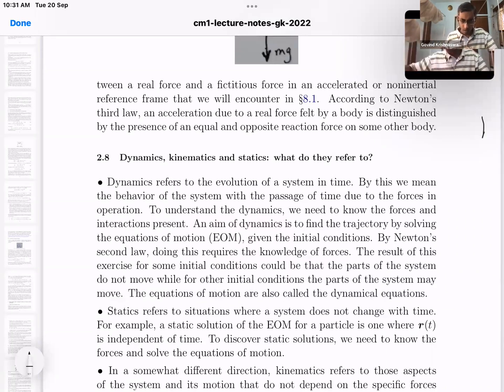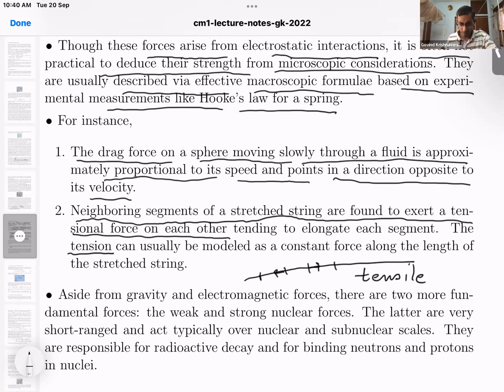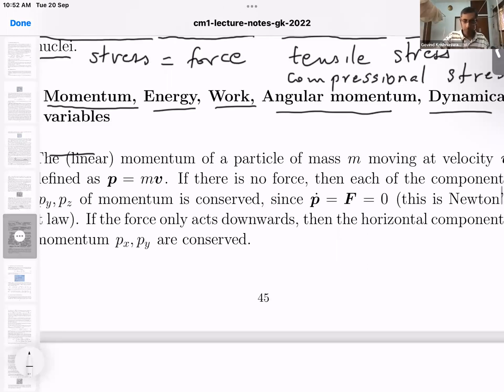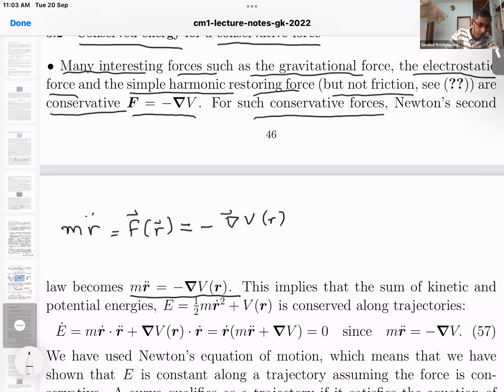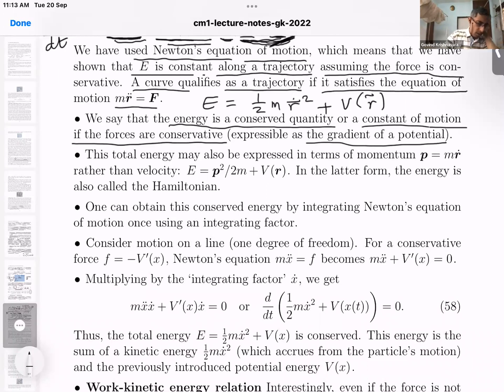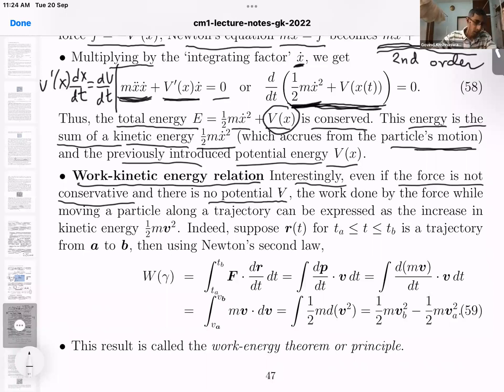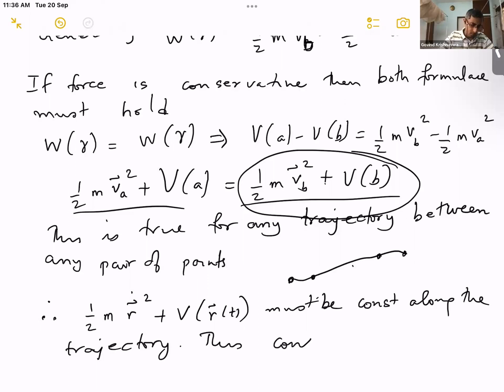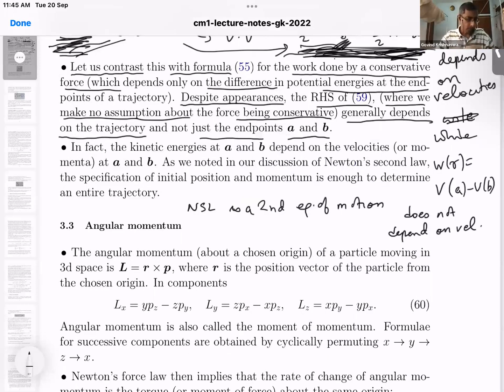Lecture 15 Classical Mechanics 1 CMI: 20 Sep 2022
Fundamental versus emergent forces.
friction, viscosity, tensile force in a stretched string, force due to a stretched string, drag force on a body moving through a fluid.
Gravity, electromagnetic, strong and weak nuclear forces.
Momentum of a particle
Work done by a force, case of a conservative force
Conserved energy for a conservative force field, kinetic and potential energies
Energy from Newton's equation via integrating factor
Work-kinetic energy relation